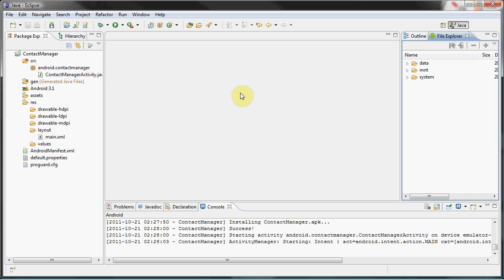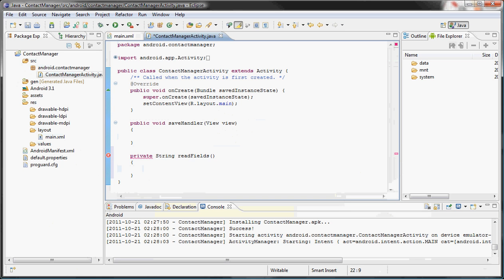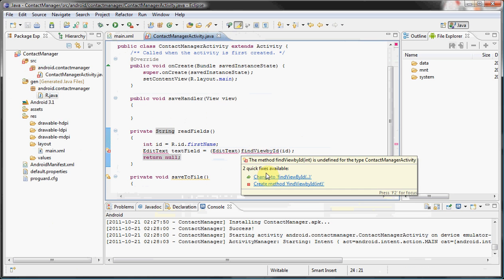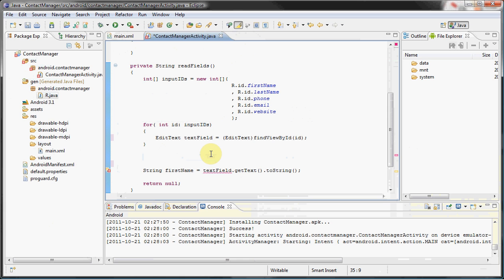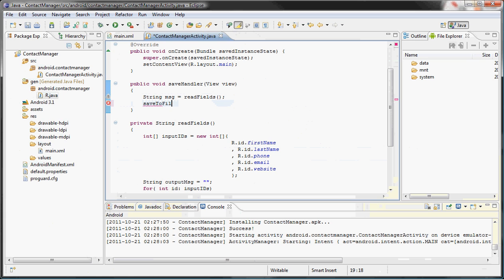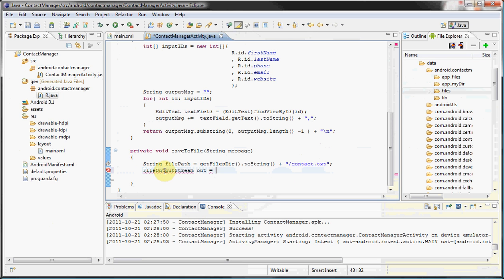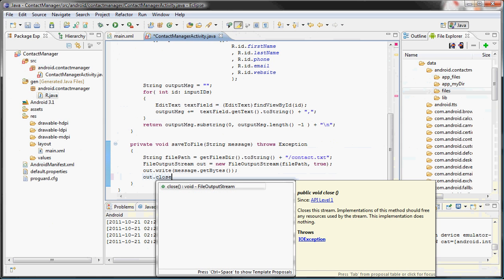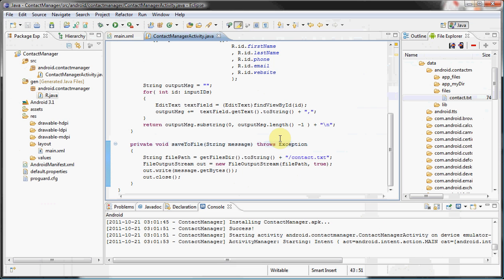2. Android Development - Internal Storage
Saving files to the internal storage